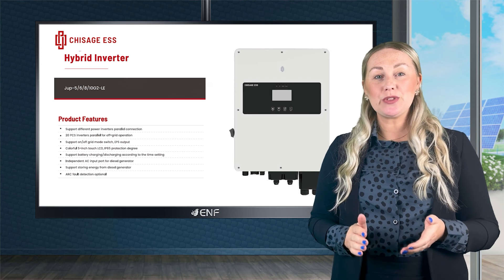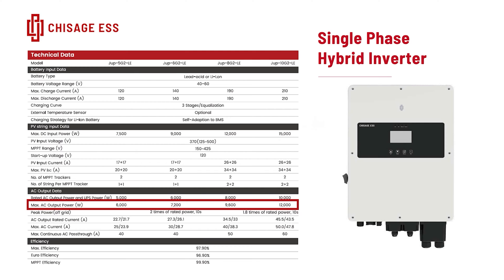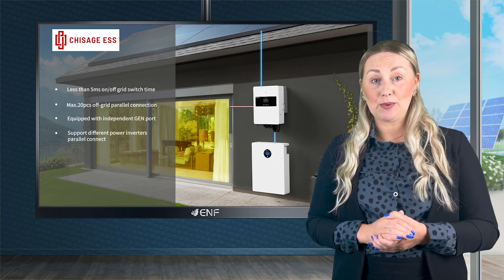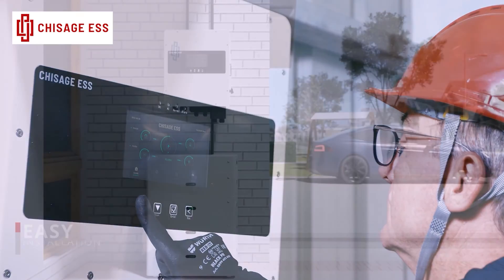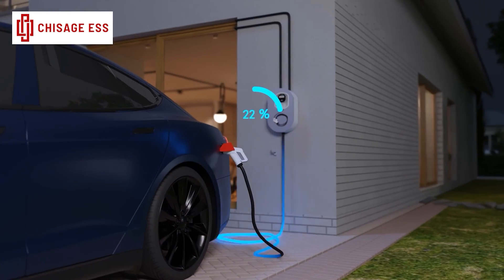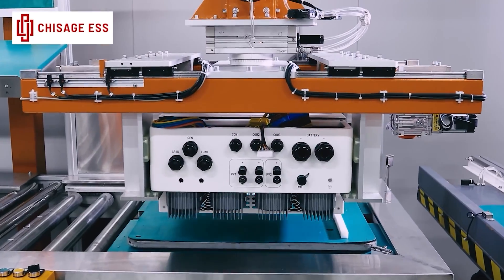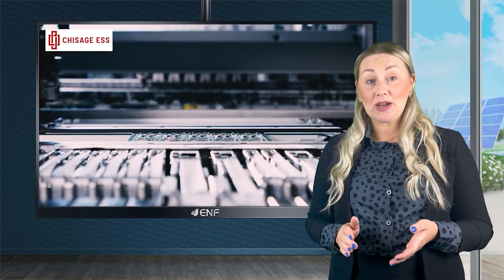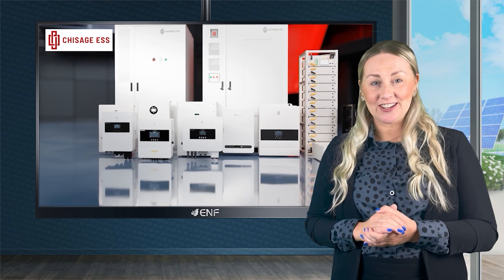Chisage ESS - Jup-5/6/8/10G2-LE Hybrid Inverter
𝐃𝐞𝐬𝐜𝐫𝐢𝐩𝐭𝐢𝐨𝐧:
• Dual MPPT capabilities for enhanced adaptability
• Compatible with a wide range of battery brands
• Unmatched scalability with up to 20 units
• High-efficiency rating of 97.9%

𝐊𝐞𝐲 𝐋𝐢𝐧𝐤𝐬:

Product profile for Chisage ESS - Jup-5/6/8/10G2-LE Hybrid Inverter including product datasheet